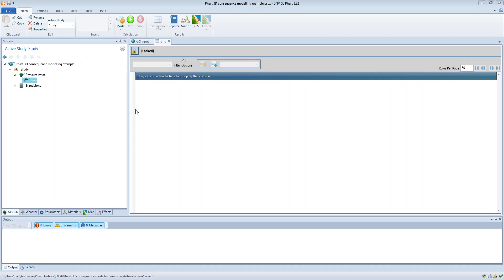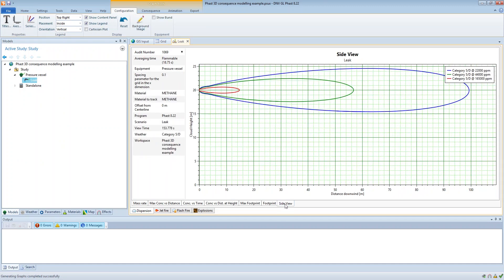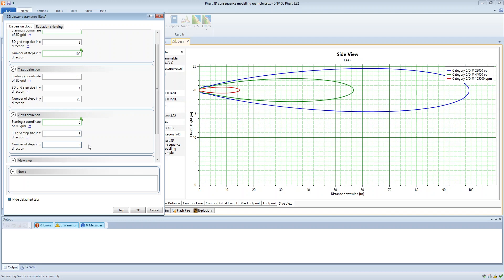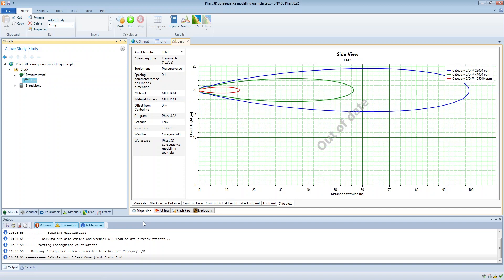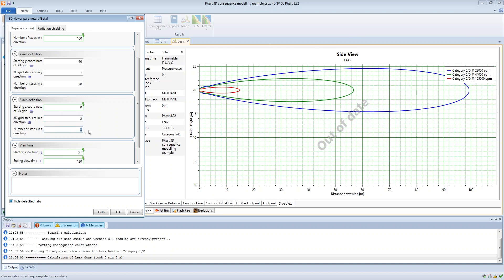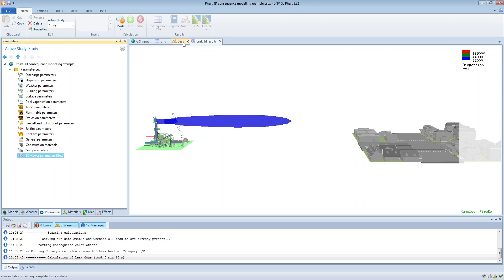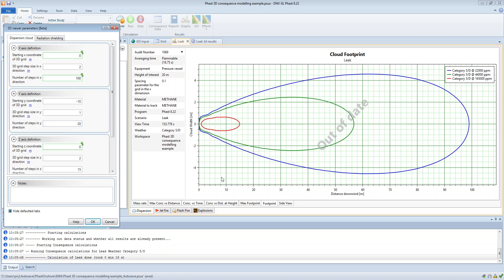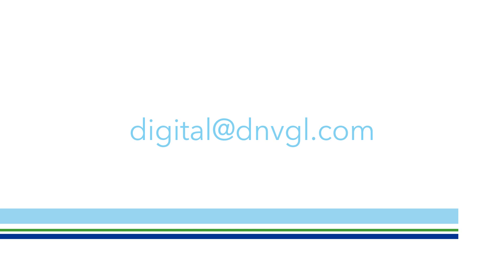How to define grid size and resolution for the 3D viewer in Phast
Viewing dispersion and radiation results in 3D requires an appropriate grid size and resolution.  Learn how to use 2D graphs to help you determine the grid for 3D presentation.